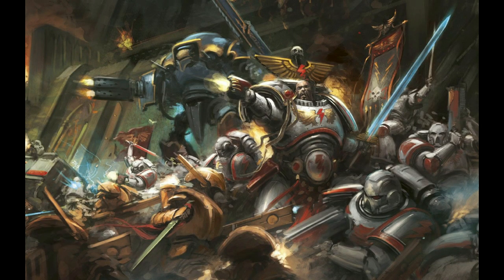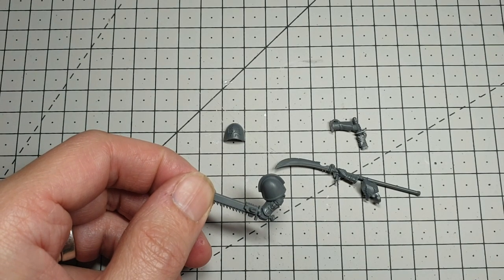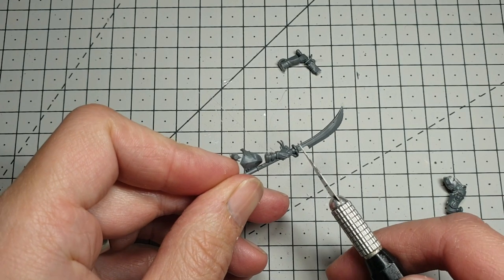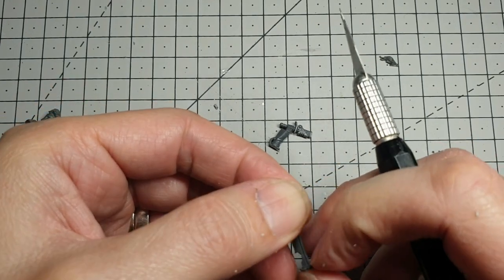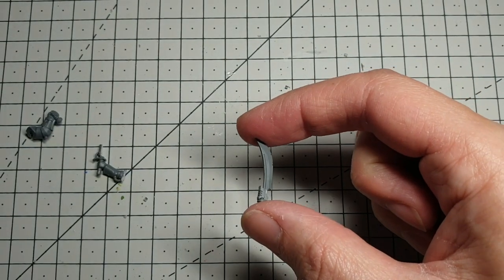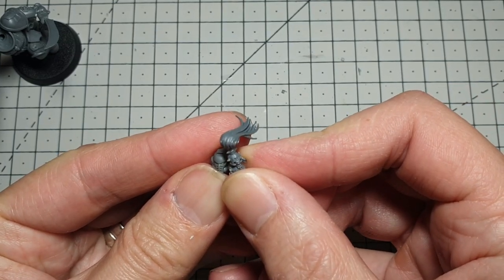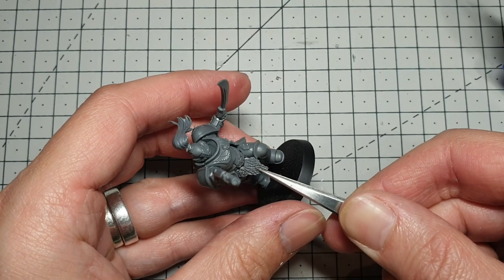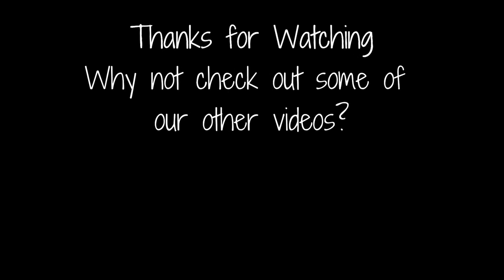How to Convert a White Scars Primaris Assault Intercessor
In this weeks Conversion Corner video I show you how to build a suitably ferocious sergeant for your White Scars Assault Intercessors including a rather nifty curved power sword.

All donations will help support the games we showcase and modelling videos on a weekly basis.
Many thanks